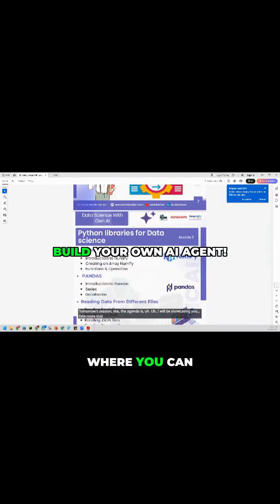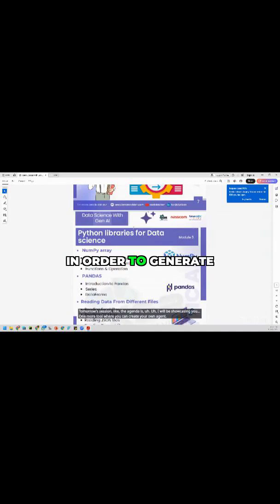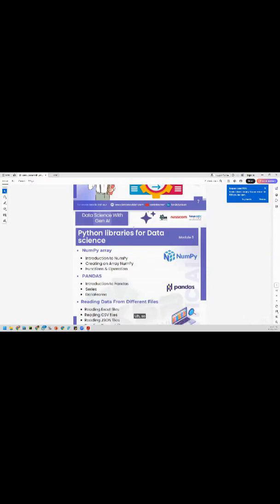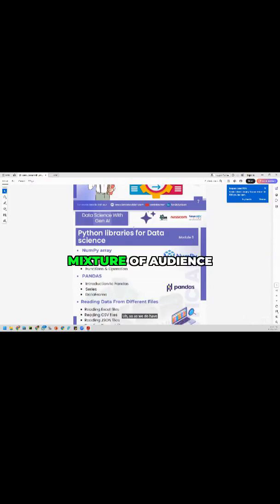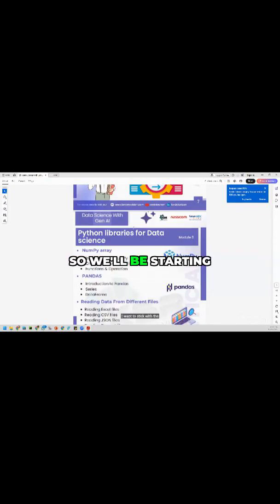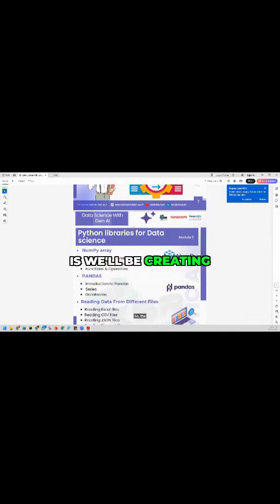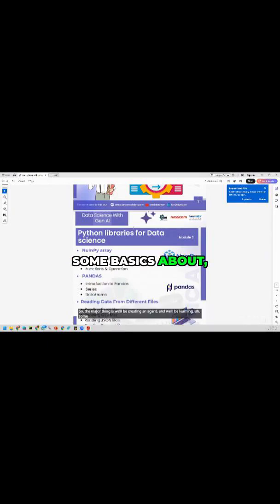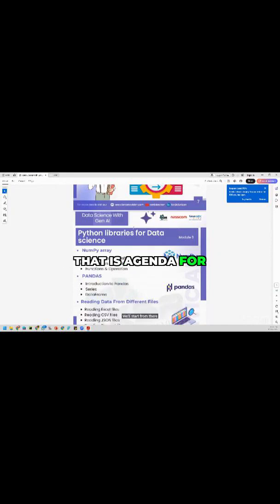Learn SQL Basics & Build AI Agents 🚀